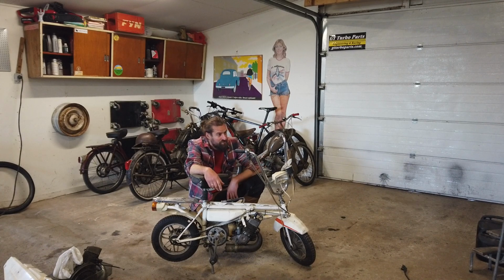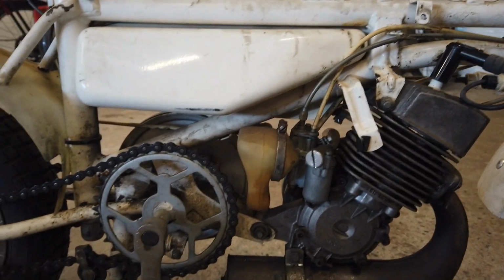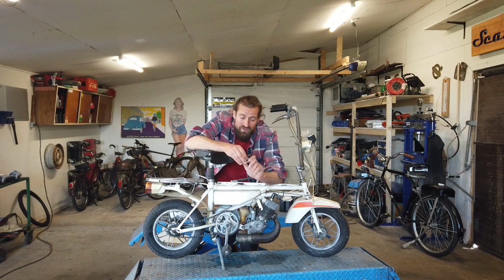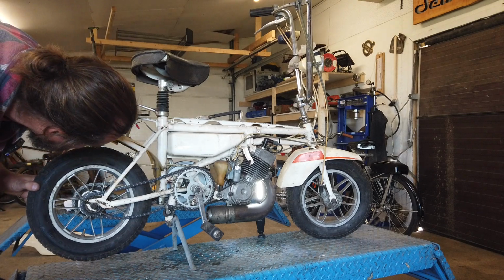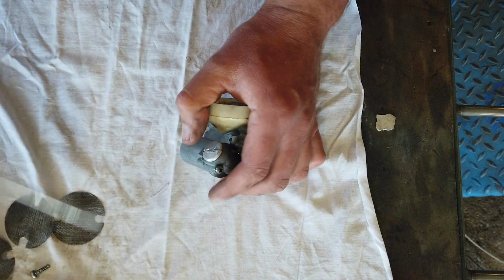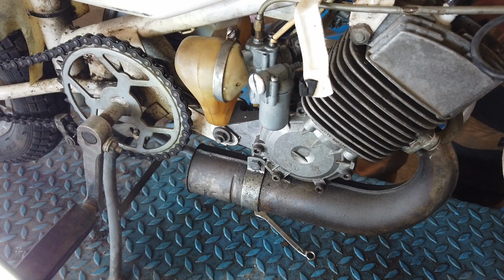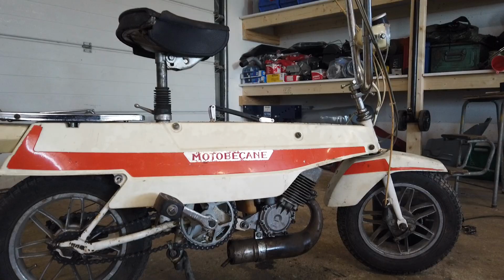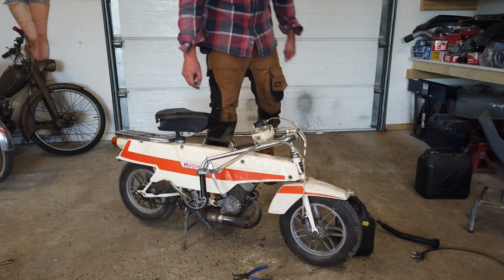Motobecane Moby-X1 A folding French moped!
I have been dreaming about this folding French moped for many years!
And thanks to a viewer of my channel I got the chance to get one!

Can I make it run?

Check out @dyhrsgarage for car and moped videos! (in Swedish)